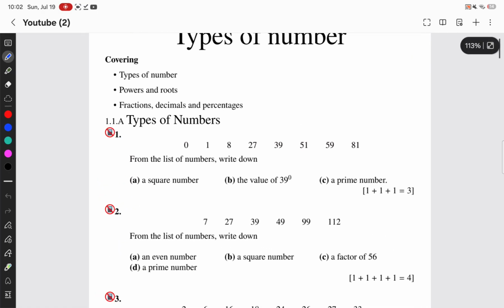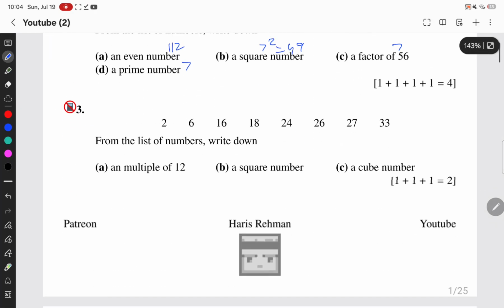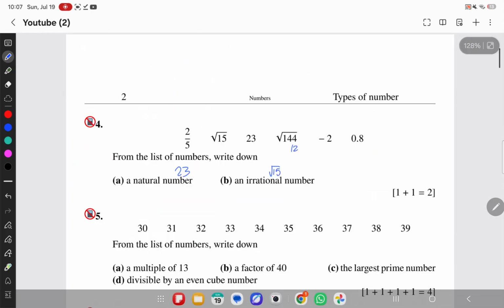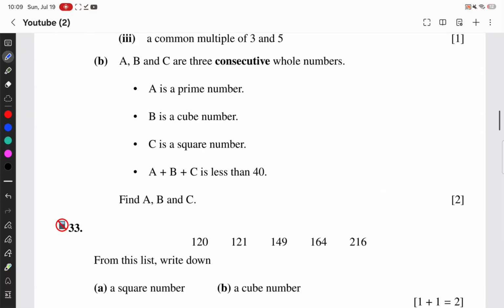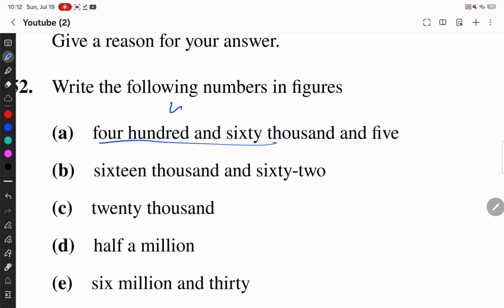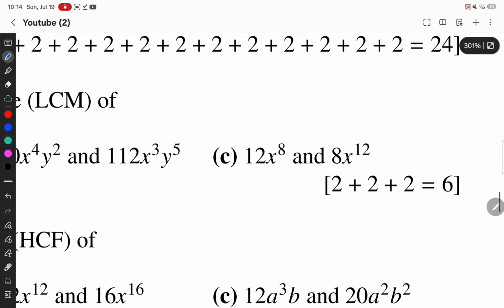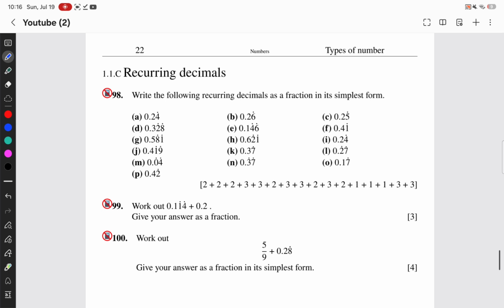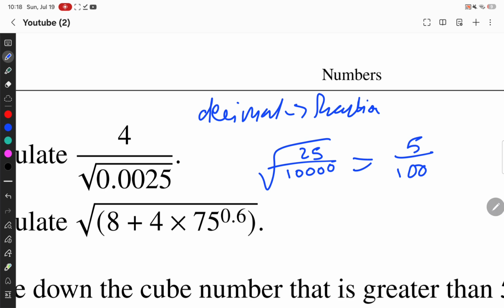Types of Number Questions | O levels and IGCSE